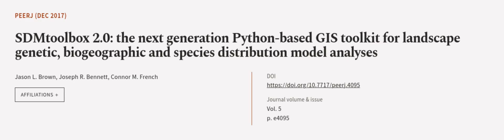SDMtoolbox 2.0: the next generation Python-based GIS toolkit for landscape genetic, b... | RTCL.TV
### Keywords ###

### Article Attribution ###
Title: SDMtoolbox 2.0: the next generation Python-based GIS toolkit for landscape genetic, biogeographic and species distribution model analyses
Authors: Jason L. Brown, Joseph R. Bennett ,and Connor M. French
Publisher: PeerJ Inc.

### Video Timestamps ###
0:00:00 - Summary
0:00:55 - Title
0:01:01 - Outro
0:01:05 - End